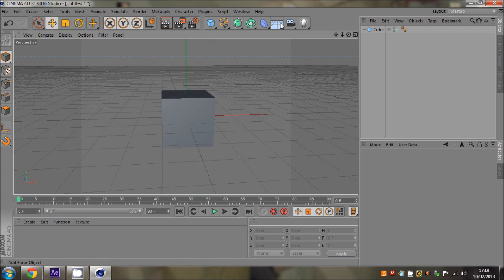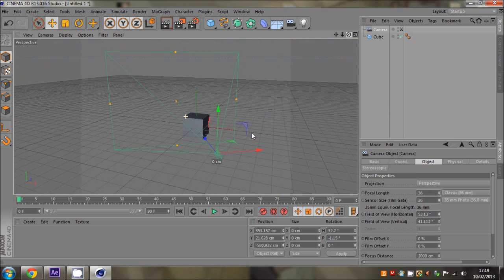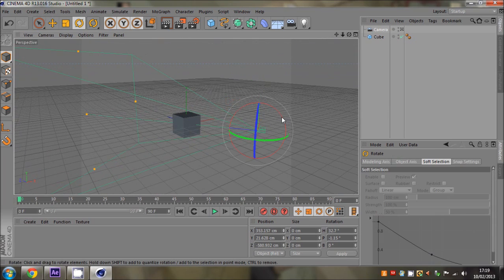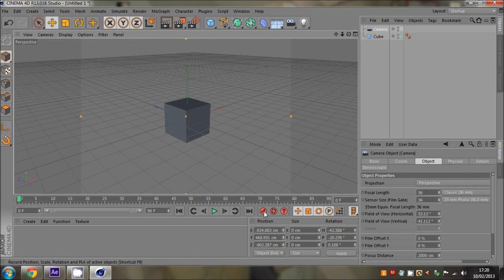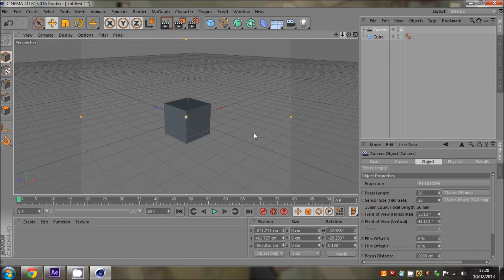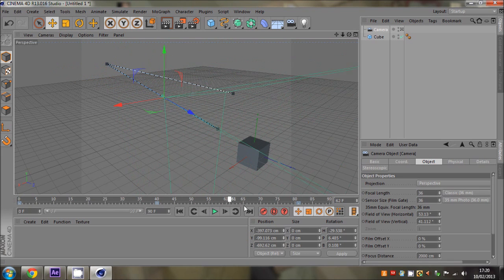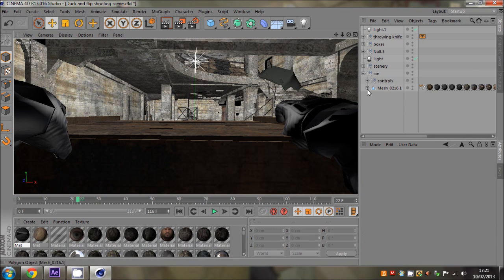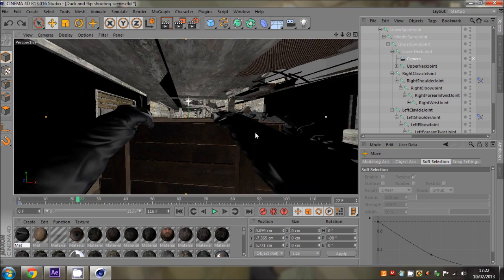Cinema 4D | Using Cameras Tutorial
Hey guys this is a little tutorial on how to use the cameras within C4D and how to animate them. Enjoy